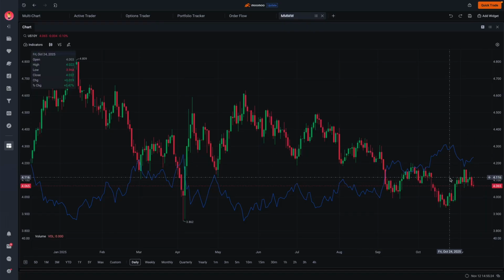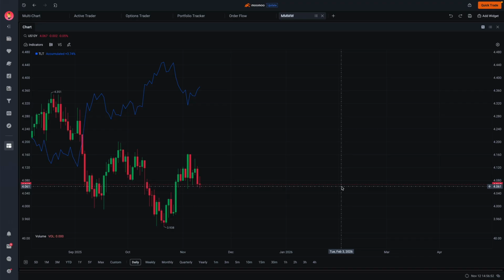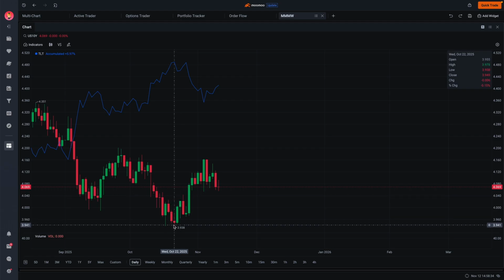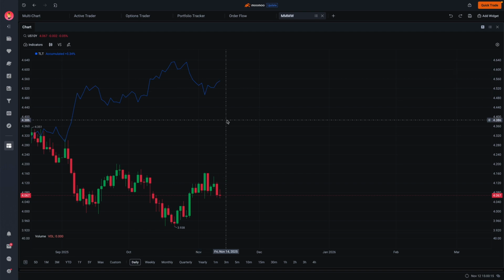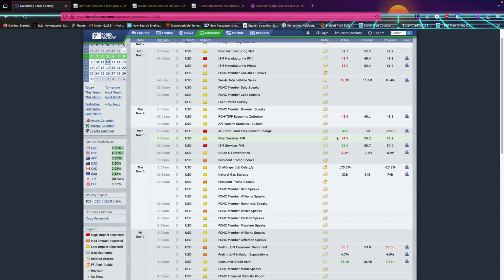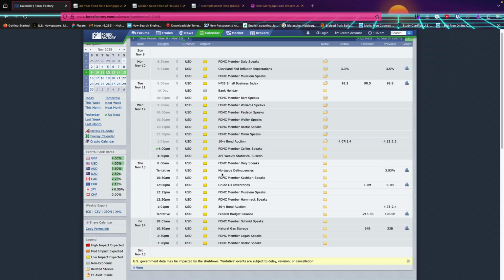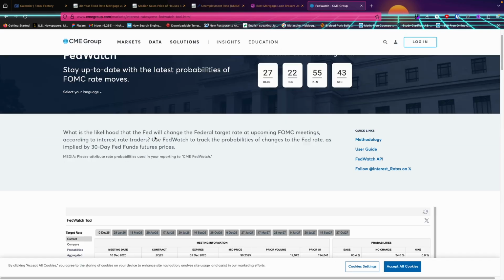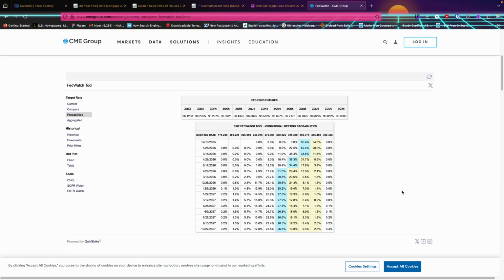Mortgage Market Movers Weekly: November 13th, 2025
With the government re-opening it's time to talk about what we know and what's coming our way to impact the housing market!